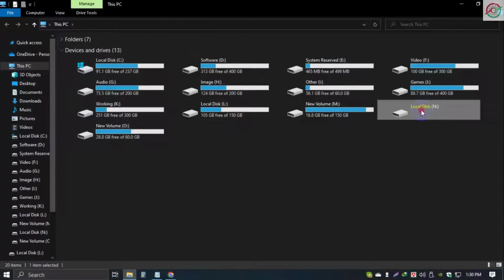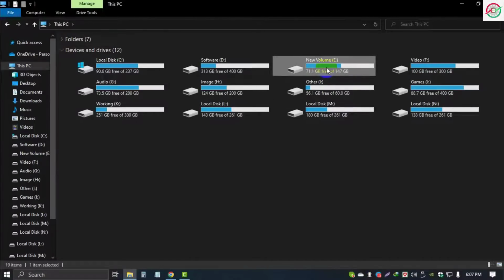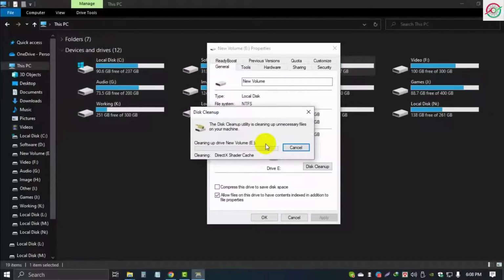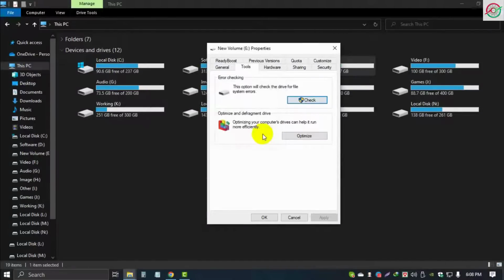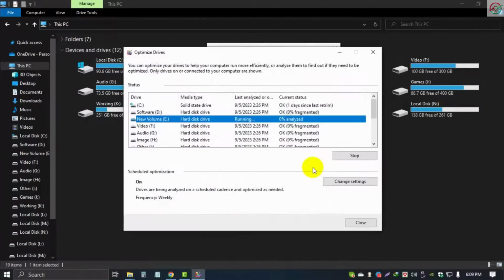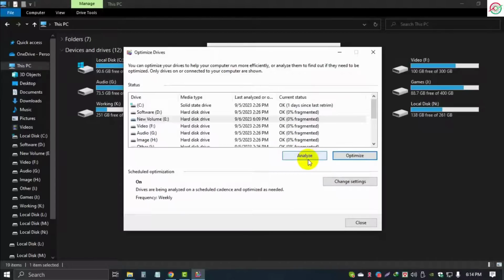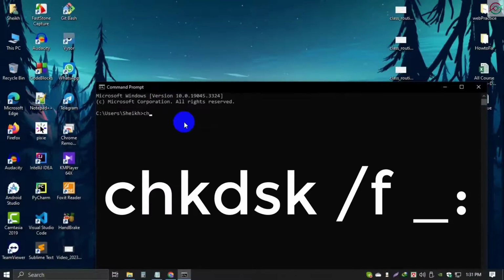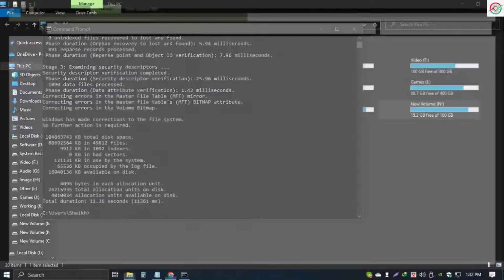How to fix external hard disk not opening issue? "solution" ✔️100% working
hard disk repair/Hard Drive Won't Open/ :\ is not accessible/file or directory is corrupted and unreadable/local disk not open/location is not available/location is not available the file or directory is corrupted and unreadable/external hard disk detected but not opening windows 11/hard disk not detected

In this video, we'll explain how to fix an external hard disk not opening issue. If you're having problems opening your external hard disk, this video will help you fix the problem.

If you're using an external hard disk with Windows, be sure to watch this video to learn how to fix the external hard disk not opening issue. We'll show you how to repair corrupted files and directories, and how to fix an unreadable hard disk. After watching this video, you'll be able to fix your external hard disk issue!